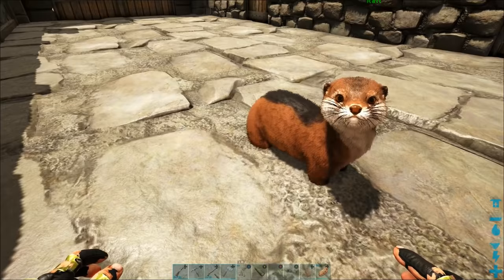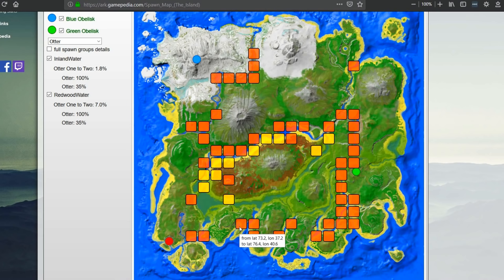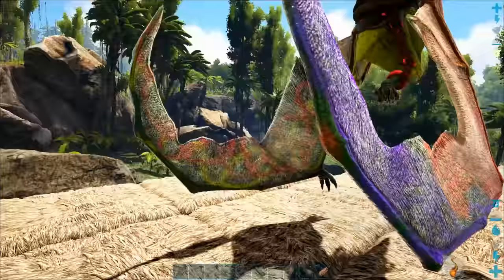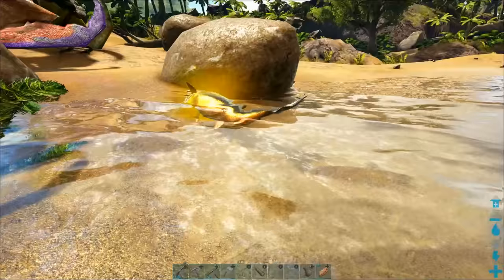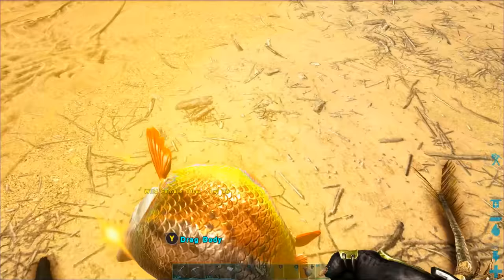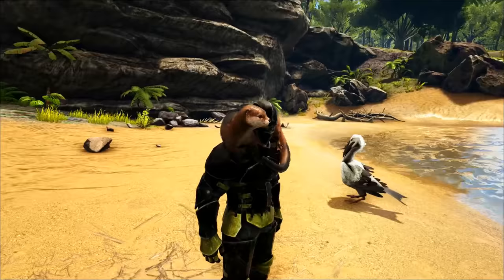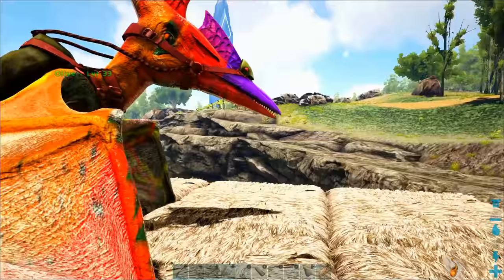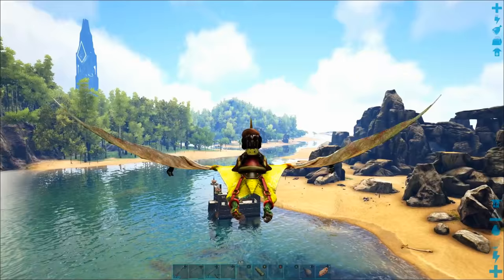73: How to Tame Dinosaurs: How to Tame an Otter on Ark Switch - The Ark Switch Survival Guide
On this Switch Survival Guide for Ark: Survival Evolved, we will teach you how to tame an Otter on Ark Switch. We will show you where to find Otters on Ark Switch, and teach you some great tricks for an Easy Otter Tame. We will show you how to use an Ichthyornis (Seagull) to tame an Otter really quickly, even a very high level otter. We will launch another guide soon on how to use an Otter as the safest way to get Silica Pearls and Black Pearls.

Then watch this Ark Switch Guide on how to hunt fish on Ark with a seagull